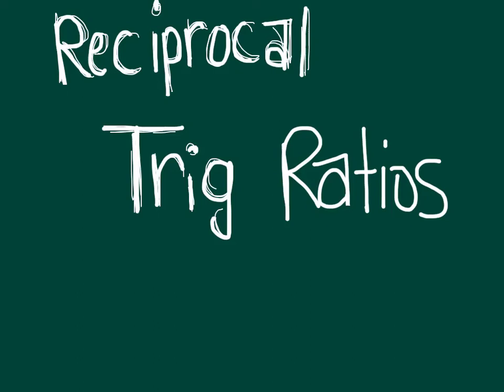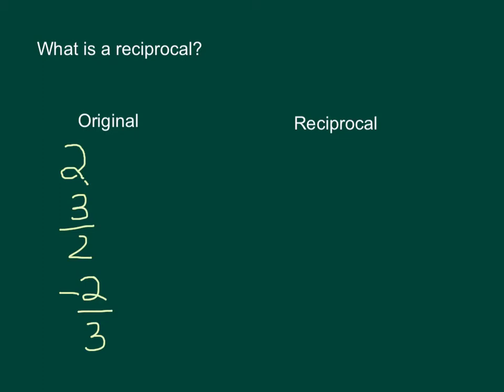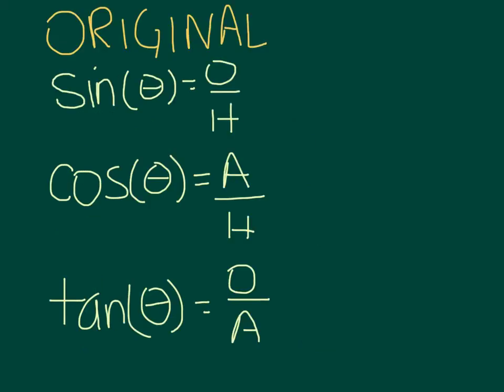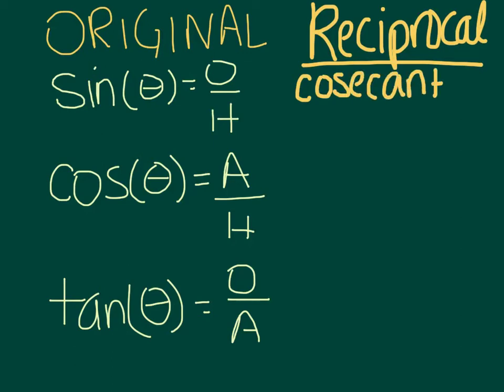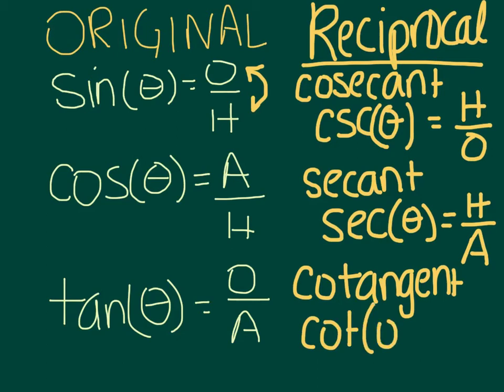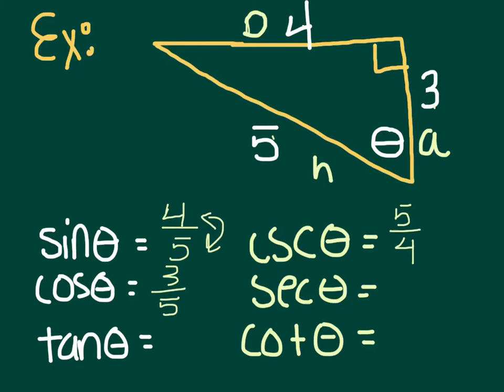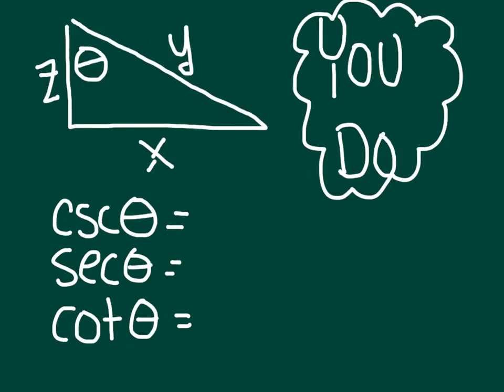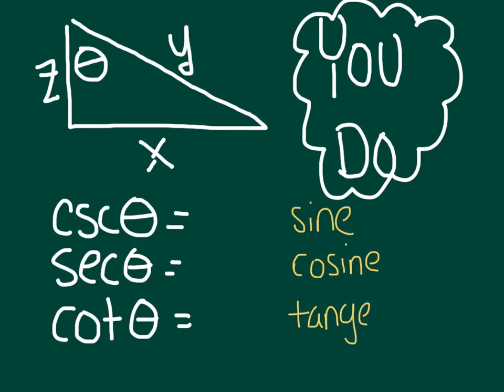Reciprocal trig ratios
reciprocal trig